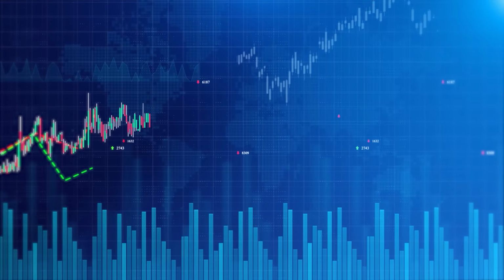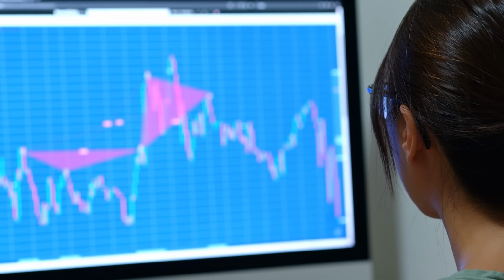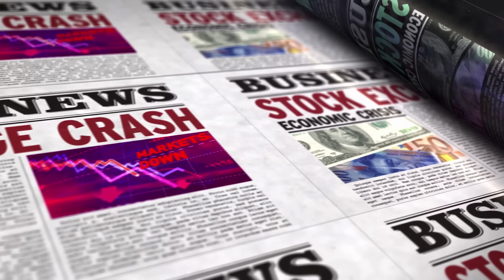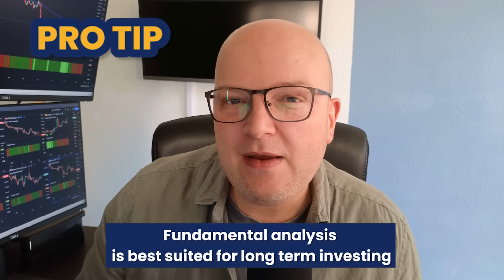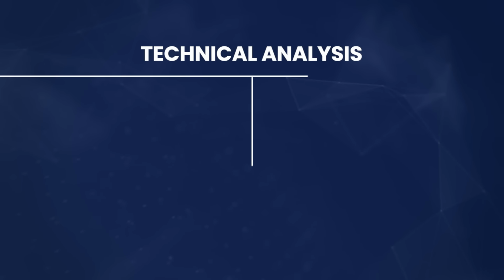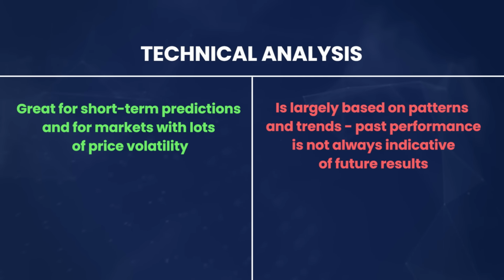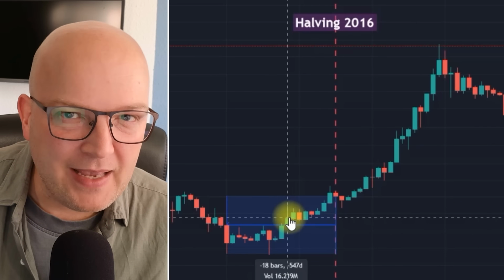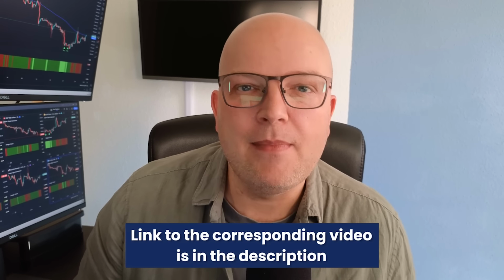The Ultimate Showdown: Fundamental vs Technical Analysis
✨ Are you torn between TechnicalAnalysis and FundamentalAnalysis? Get ready to sharpen your investing skills as PrimeXBT Trading Academy unveils the secrets of both methods! 🔥

🎬 In this video, we take the plunge into the exhilarating world of investing. The age-old debate, Technical Analysis vs. Fundamental Analysis, which is the knight in shining armor for your investment strategy? 🛡️🤔

📊 First, get a handle on Technical Analysis - a trader's crystal ball. 🧙‍♂️ Through charts, indicators, and patterns, learn how to decipher past market data to predict future price trends. Perfect for adrenaline junkies involved in day trading, forex, and cryptocurrencies! 🚀 But, beware the pitfalls! 😮

🕵️‍♂️ Next, slip into the shoes of a detective with Fundamental Analysis. Investigate financial statements, annual reports, and economic indicators to unveil a company or asset’s true worth. If you're in for the long haul, this may be your trusty magnifying glass. 🧐🔍

🤯 But wait, can you have the best of both worlds? Absolutely! We explore how blending Technical and Fundamental Analysis can give you a panoramic view of the market. 🌍 Check out our real-life example from September 2022, where this hybrid approach gave razor-sharp insights into the S&P 500. 🎯

⚠️ Finally, arm yourself with invaluable tips to fortify your investment journey. From goal-setting and staying well-informed, to the virtues of patience, learn how to shield yourself from common investment traps. 🛡️💰

👉 Don't gamble with your investments. Be the maestro of your financial destiny! 🎩🎻 Whether you're a seasoned investor or just starting out, this video is your treasure map in the quest for investment glory! 🏆

--- PrimeXBT Trading Academy